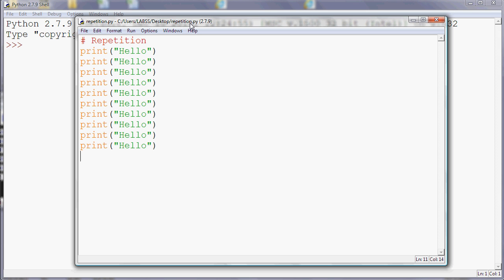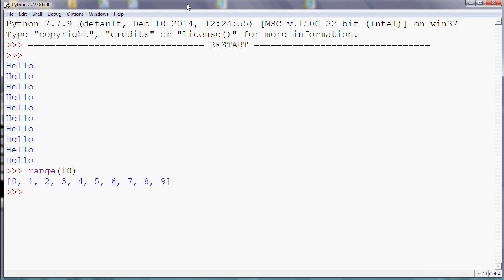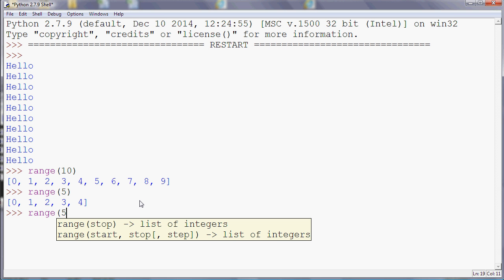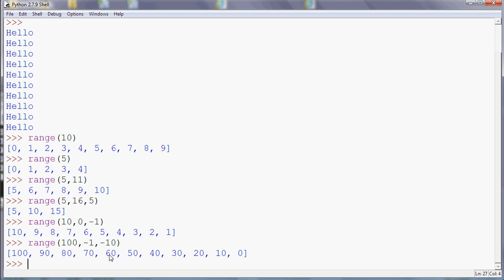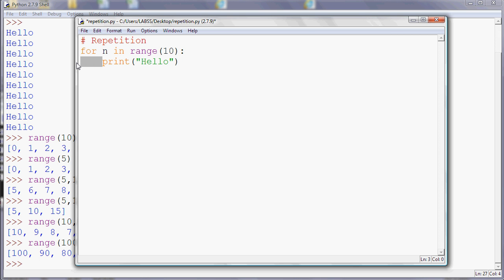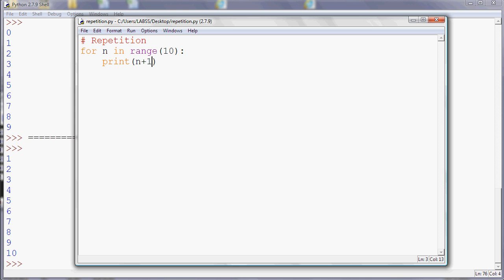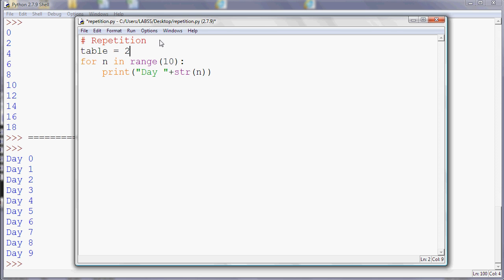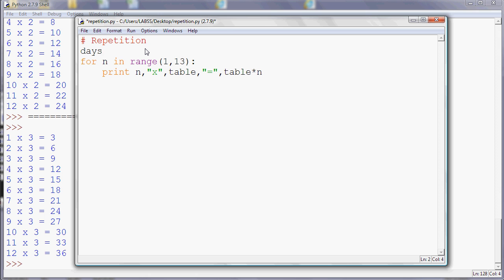Repetition with for in Python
An introduction to the range() and for commands in Python